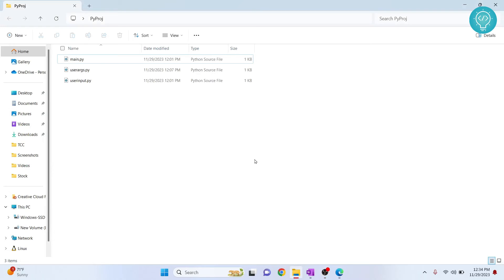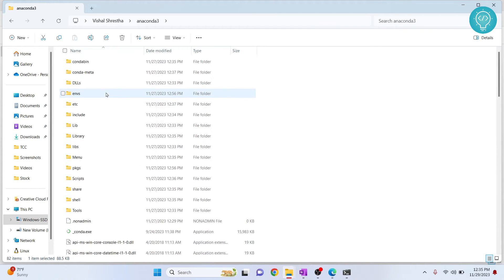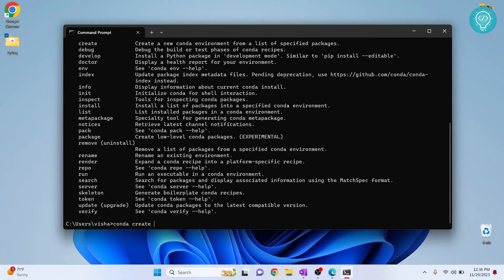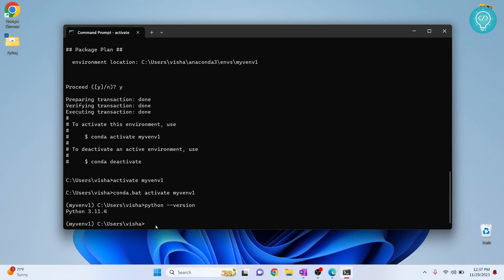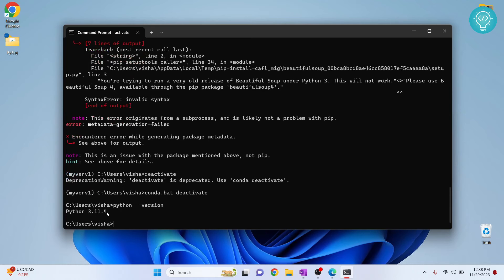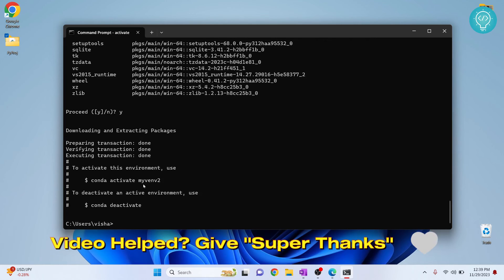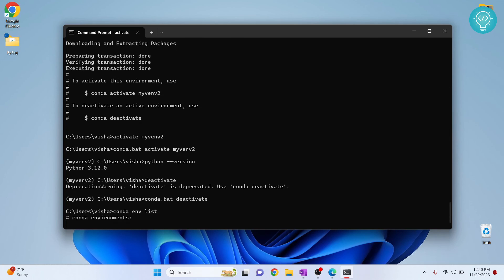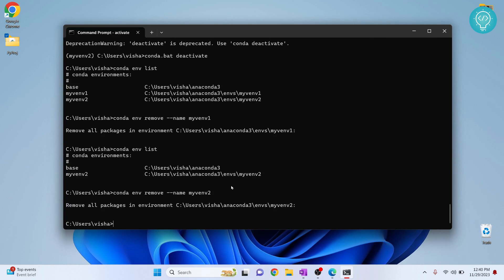Conda Environment Tutorial for Beginners (Step by Step)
In this Conda environment tutorial, I'll show you how to use Conda to create and manage python environments.

In this video, we'll see how to:
- Create python environment using Conda
- Activate environment using Conda
- List Python Environment using Conda
- Delete python environment using Conda

After this video, you'll be able to create Conda environment, list Conda environments, activate, deactivate and delete Conda environments.